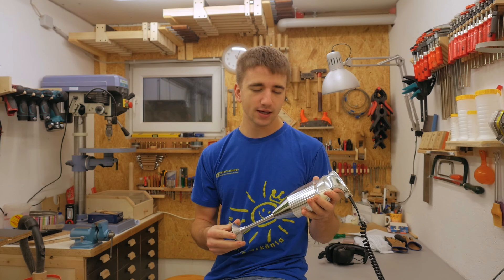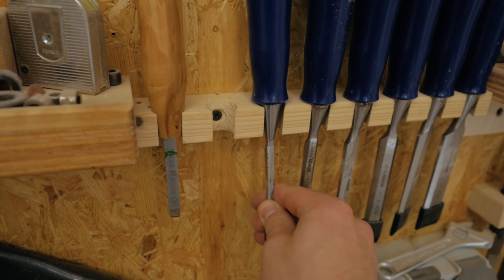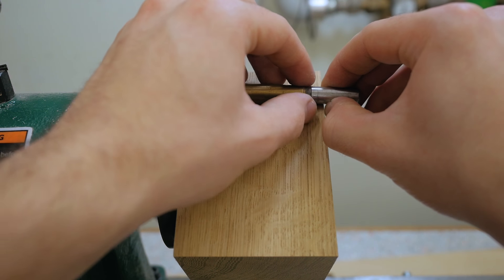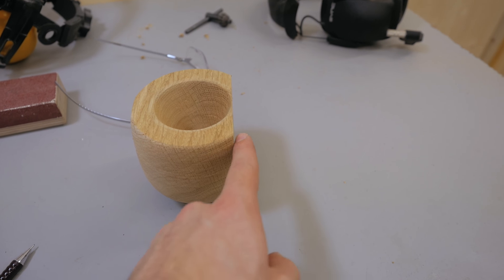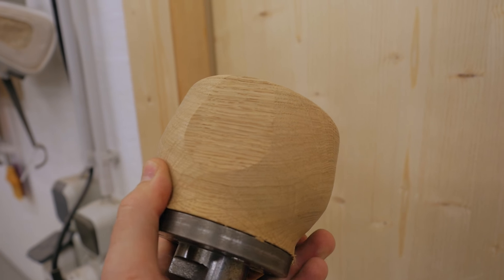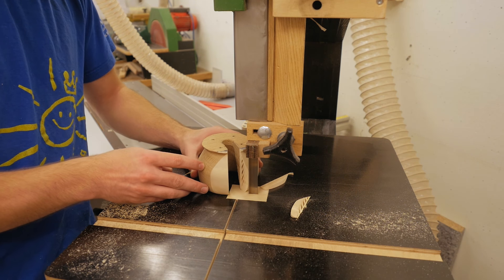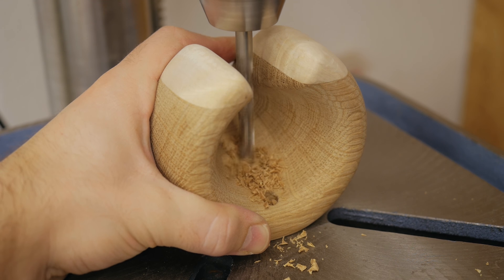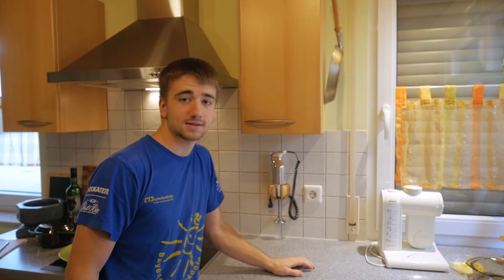Wooden Mixer Holder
My mom wanted to hang her mixer on the wall. So I made her one, inspired by chisel holder.